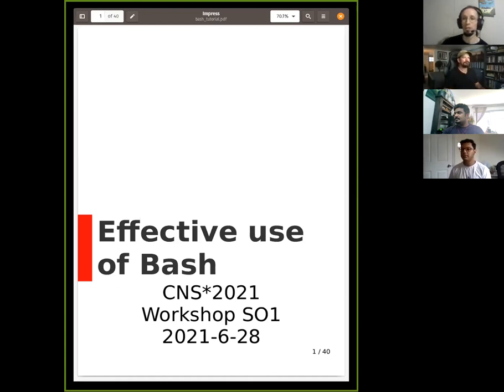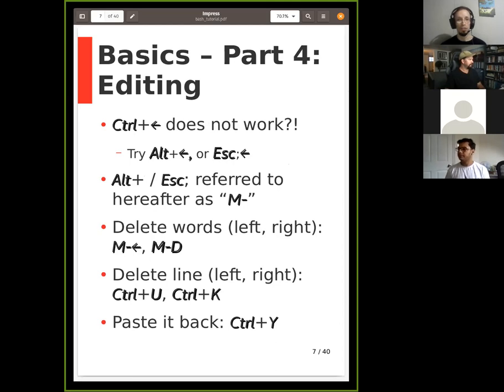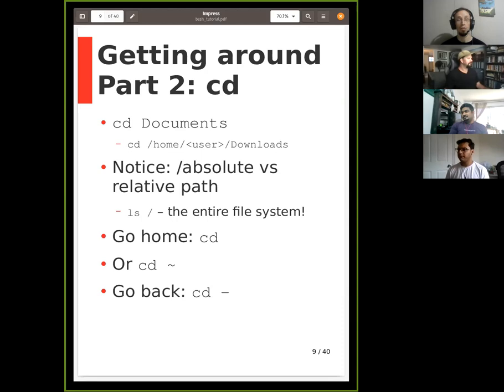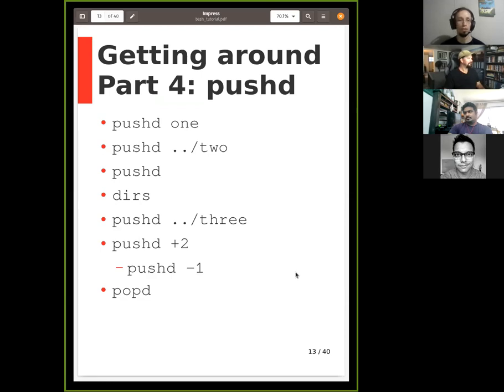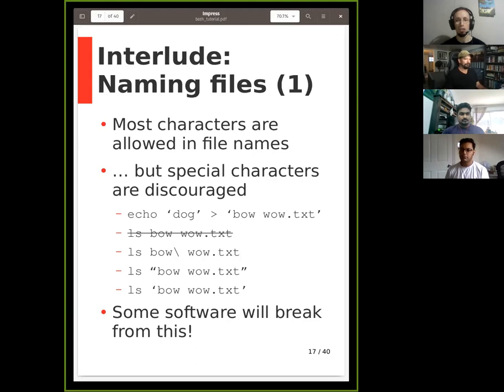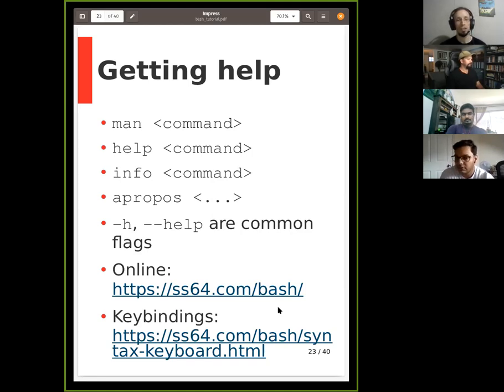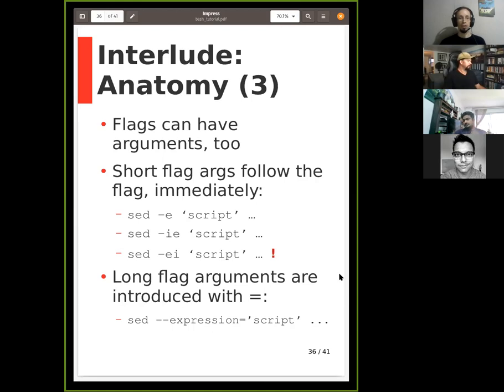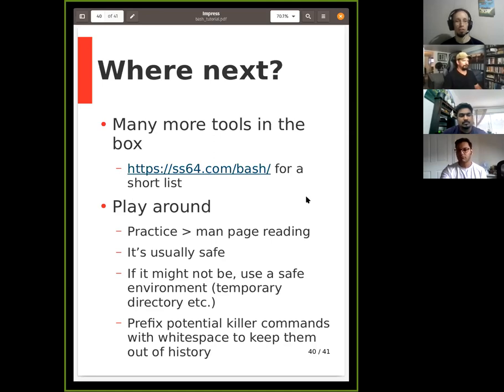CNS*2021 Software Tutorial (SO1), Bash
Title: Effective use of Bash-
Instructor: Felix B. Kern